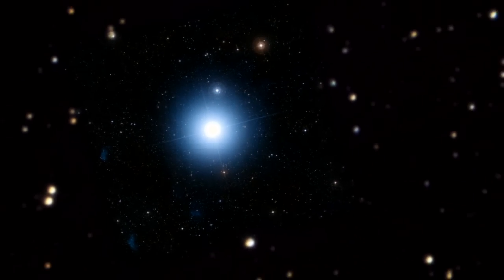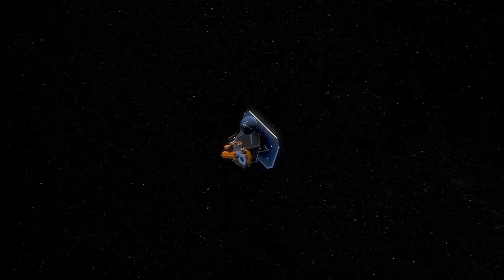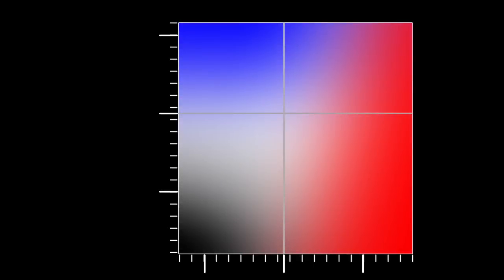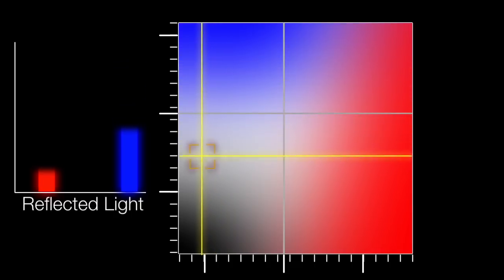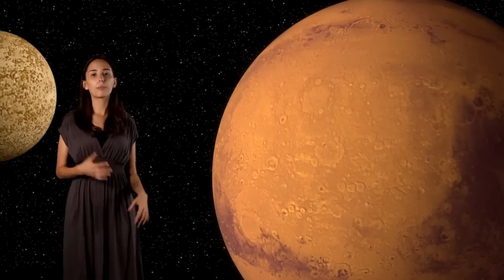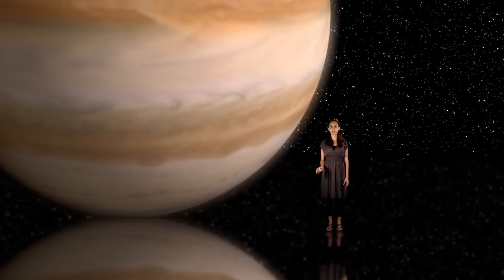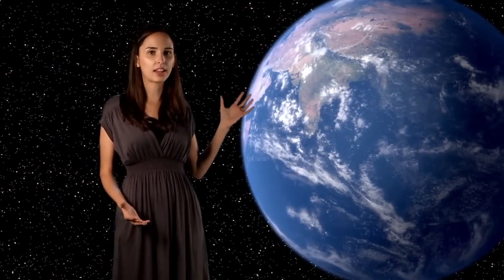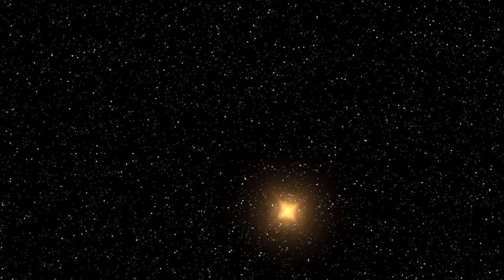Using Color to Search for Alien Earths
NASA scientists grouped the planets of our solar system according to the amounts of red, blue and green light they reflect. When plotted, the planets fall into distinct regions that indicate surface or atmospheric properties. Earthâs color and position on the plot is unique. The method works even when the planet is a point source, so astronomers can use it to find earthlike worlds.